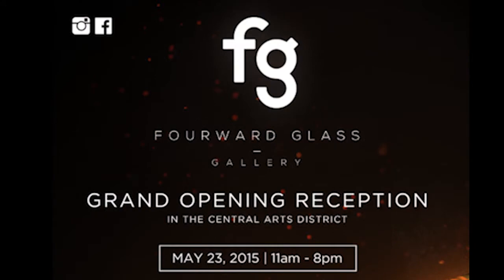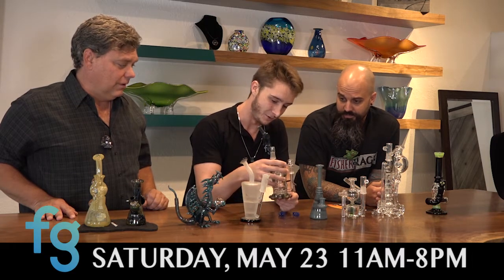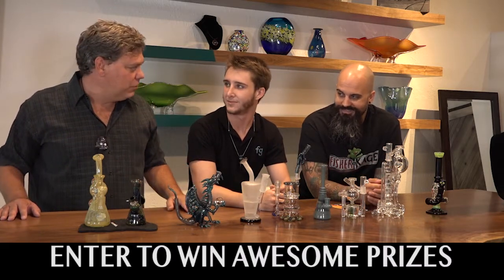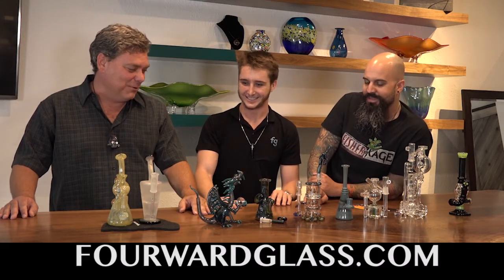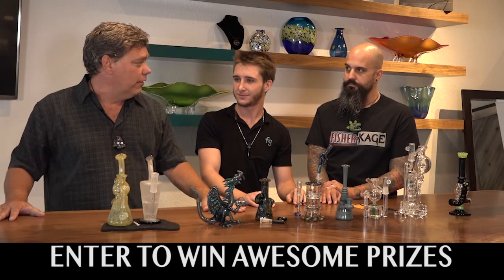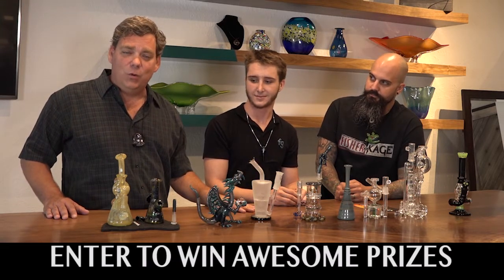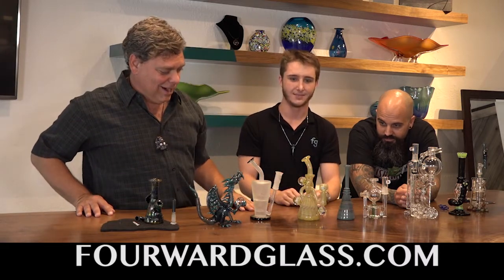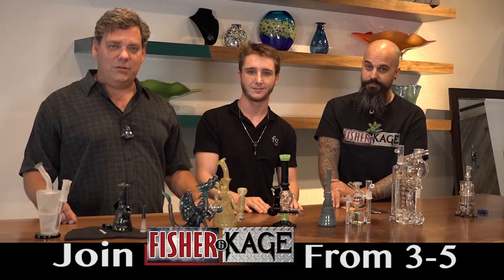FOURWARD GLASS WITH FISHER AND KAGE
this.  this will be the coolest thing you watch today (minus the cat videos).  watch some art, dammit!!  come visit us 5/23 at Fourward Glass!